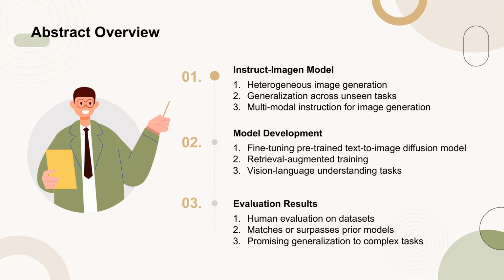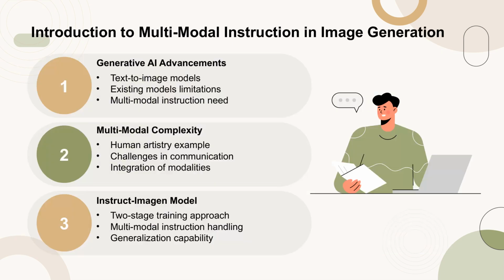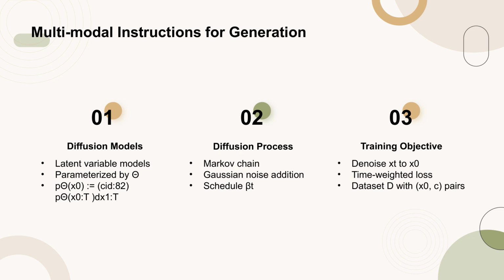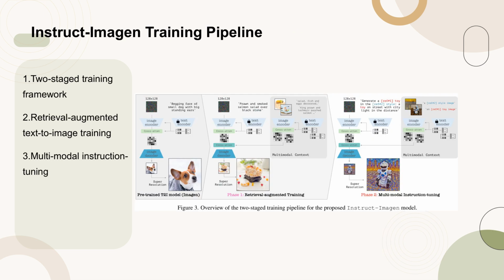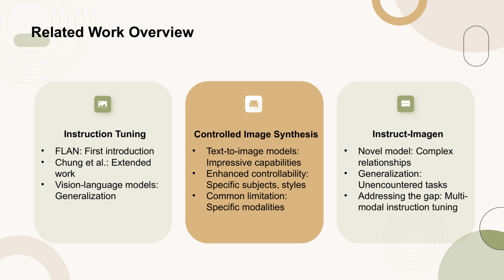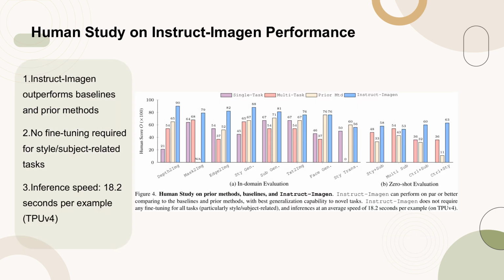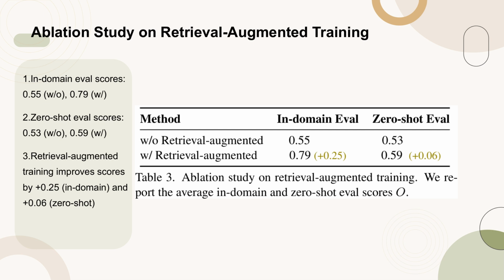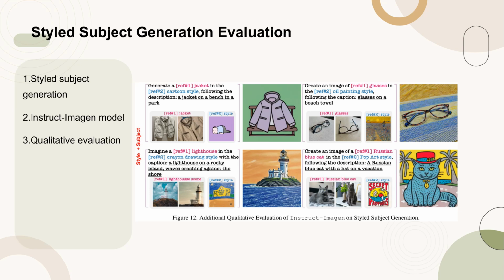[2024 Best AI Paper] Instruct-Imagen: Image Generation with Multi-modal Instruction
Title: Instruct-Imagen: Image Generation with Multi-modal Instruction

Authors: Hexiang Hu, Kelvin C. K. Chan, Yu-Chuan Su, Wenhu Chen, Yandong Li, Kihyuk Sohn, Yang Zhao, Xue Ben, Boqing Gong, William Cohen, Ming-Wei Chang, Xuhui Jia

Abstract:
This paper presents instruct-imagen, a model that tackles heterogeneous image
generation tasks and generalizes across unseen tasks. We introduce *multi-modal
instruction* for image generation, a task representation articulating a range
of generation intents with precision. It uses natural language to amalgamate
disparate modalities (e.g., text, edge, style, subject, etc.), such that
abundant generation intents can be standardized in a uniform format.
  We then build instruct-imagen by fine-tuning a pre-trained text-to-image
diffusion model with a two-stage framework. First, we adapt the model using the
retrieval-augmented training, to enhance model's capabilities to ground its
generation on external multimodal context. Subsequently, we fine-tune the
adapted model on diverse image generation tasks that requires vision-language
understanding (e.g., subject-driven generation, etc.), each paired with a
multi-modal instruction encapsulating the task's essence. Human evaluation on
various image generation datasets reveals that instruct-imagen matches or
surpasses prior task-specific models in-domain and demonstrates promising
generalization to unseen and more complex tasks.